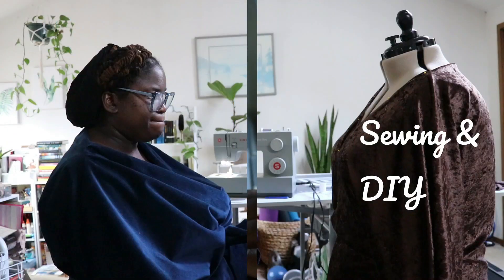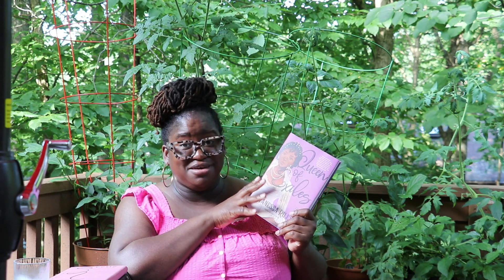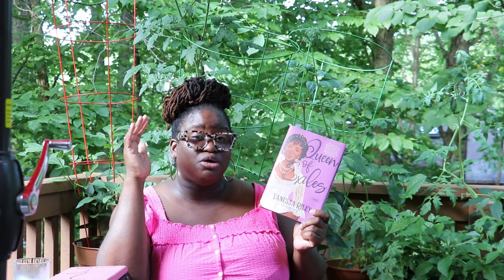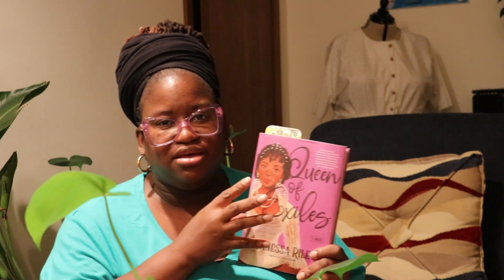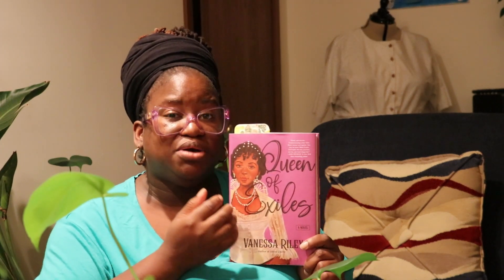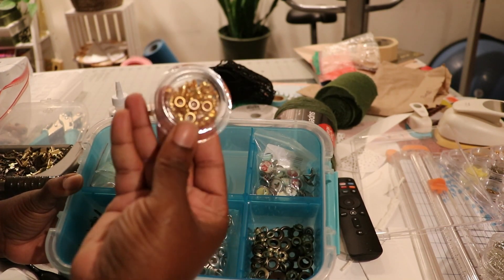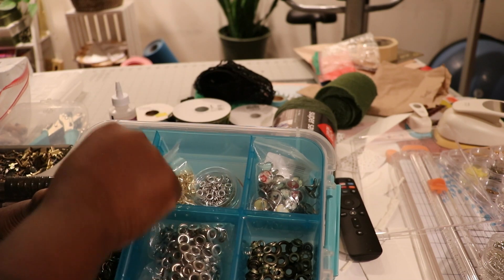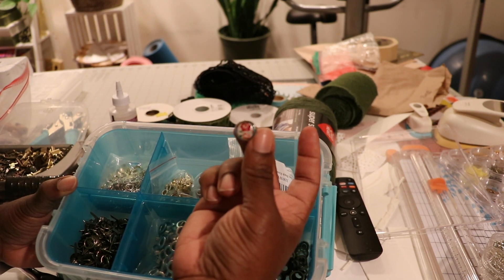Queen of Exiles by Vanessa Riley | A journal Mood Prep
Hello! I finally got my hands on my most anticipated book of 2023, Queen of Exiles by Vanessa Riley. Plus, I am getting ready for summer ajournalmood. Thanks for checking out the video! Then come over to the Blog
Favorites
Monogram Journal
Fountain pen
Lamy Fountain pen
Hobonichi Day Free
Hobonichi Five years
Hobonichi A6 planner
4 Tier Ladder shelf
Vintage Journal
Endless Journal
Glass Dip Pen
Canon Ivy
JOAVANI Cordless Scissors

Books Mention
Queen of Exiles

Romance novel, Friday reads, Currently reading, NewYorkTimesbestseller, romance, classic novels, African American authors, Caribbean authors, readathon, monthly TBR, Journaling, AJOURNALMOOD, TBR, Books, readCaribbean, reading wrap up, blogger, Fridayreads, Romancenovel.